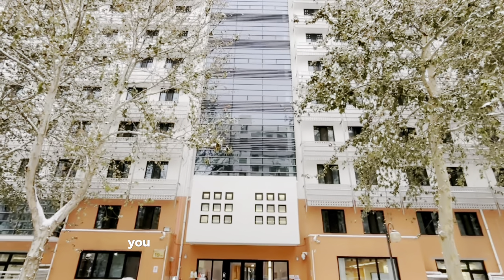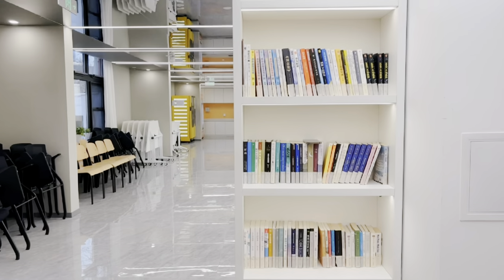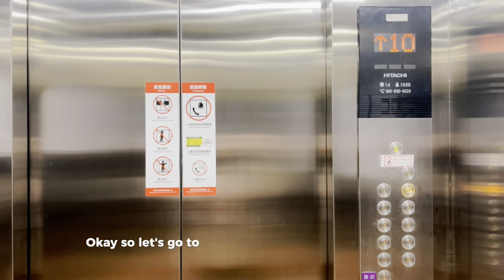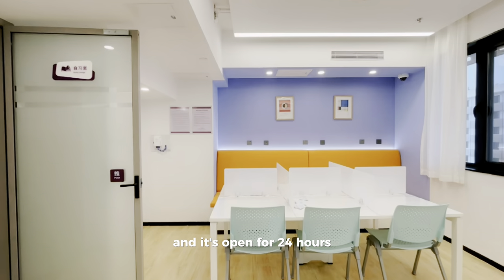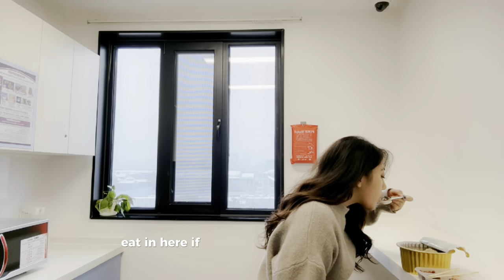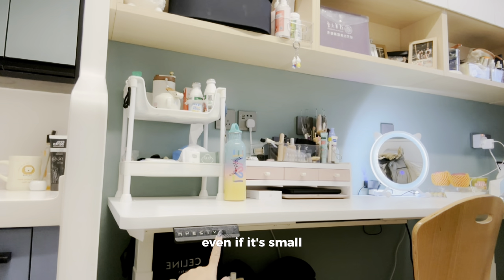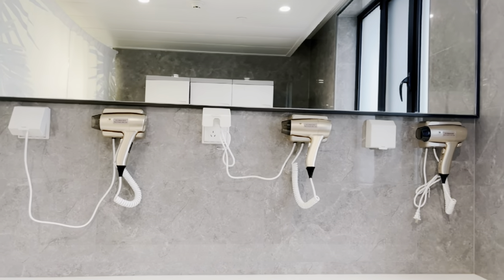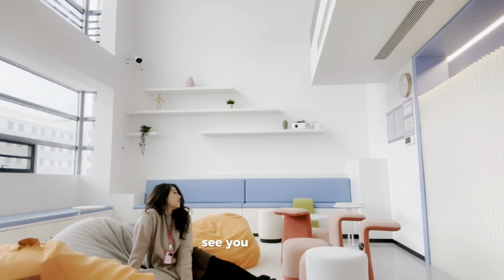Dormitory life at Tsinghua University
Tsinghua University is one of the most beautiful universities in the world, but it also has some of the nicest student dormitories in China. In this video, Global Business Journalism master's student Irene Angelia takes you on a tour of the Zijing dormitory and shows you what life is like for international students on the Tsinghua campus in Beijing.